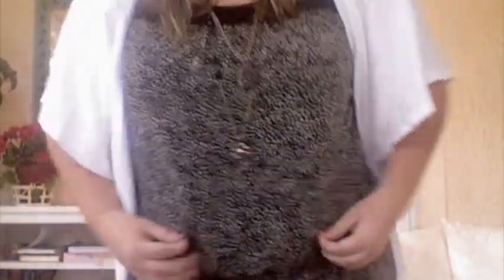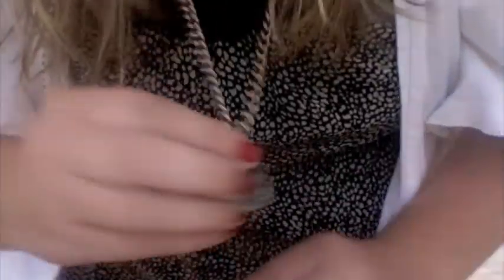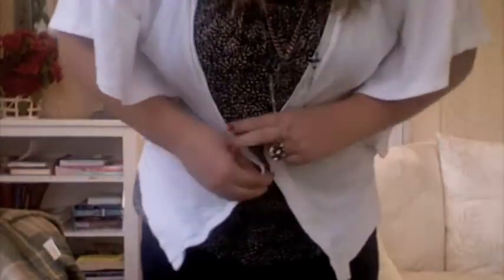OOTD (evening)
Hey guys! here is a highly requested video :) i hope you enjoy and if you want to see more of these just let me know! i'm so sorry for being so MIA but i don't have internet at my apartment right now, so i just recorded a bunch of videos and am spending most of today uploading and editing. I really hope you like!

Necklace: Buckle
Jeans: American Eagle
Cardigan: charlotte russe
Tank tops: charlotte russe
Shoes: Goodwill :)